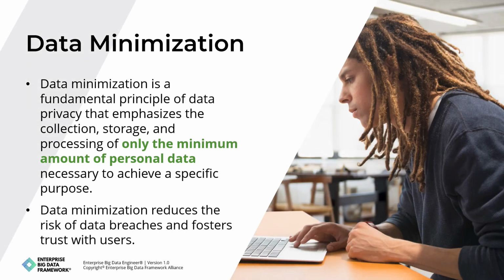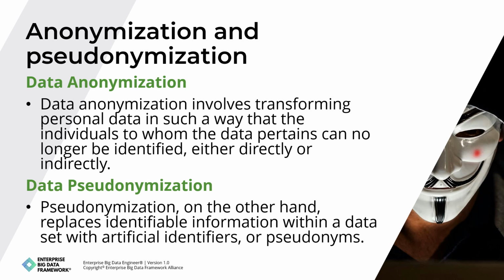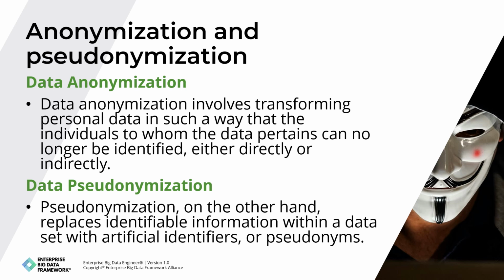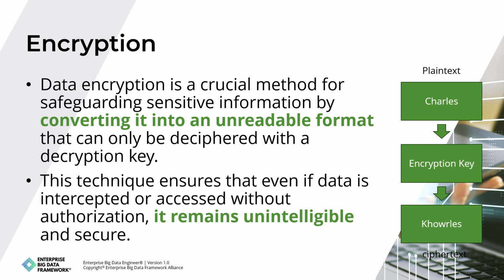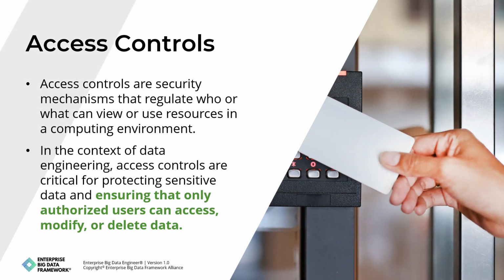Data Privacy Concepts for Data Engineers | Enterprise Big Data Engineer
Welcome to the final module of our Data Engineering course, where we focus on the critical aspects of security and privacy in data engineering. In this module, we will explore key concepts and techniques that data engineers must master to protect sensitive data and comply with privacy regulations.

What You’ll Learn:
1) Data Privacy Fundamentals: Understand the importance of data privacy and how it impacts data engineering. Learn about key regulations like the GDPR and CCPA that dictate how personal data should be handled, stored, and protected.

2) Data Masking: Discover how data masking protects sensitive information by replacing it with fictional data, ensuring the privacy of personal information while keeping data usable for testing and analysis.

3) Data Minimization: Learn the principle of collecting, storing, and processing only the minimum amount of personal data necessary, reducing risks and ensuring compliance with legal requirements.

4) Anonymization & Pseudonymization: Explore techniques that protect personal information by making data either irreversibly unidentifiable (anonymization) or reversible through pseudonyms (pseudonymization).

5) Data Encryption: Dive into data encryption, a crucial method for converting sensitive information into an unreadable format, ensuring that data remains secure even if intercepted or accessed without authorization.

6) Access Controls: Understand the importance of access controls in regulating who can view or use data. Implementing these controls is essential for preventing data breaches and maintaining data integrity and confidentiality.

Join us as we cover these essential security and privacy techniques, equipping you with the knowledge and skills to protect sensitive data in any data environment.